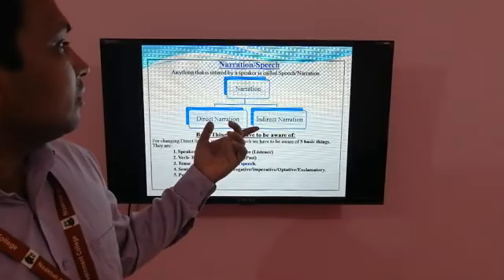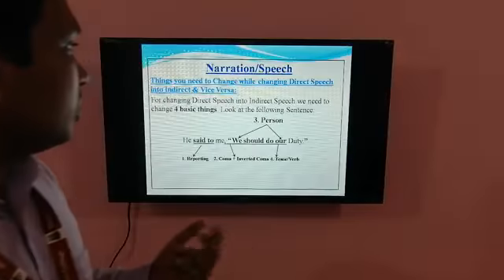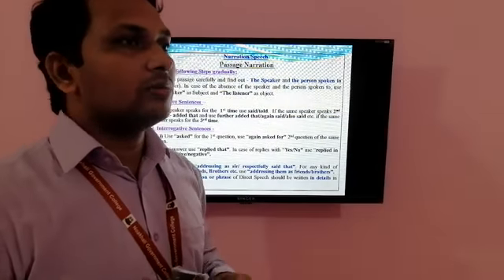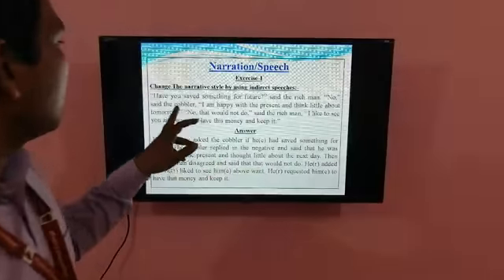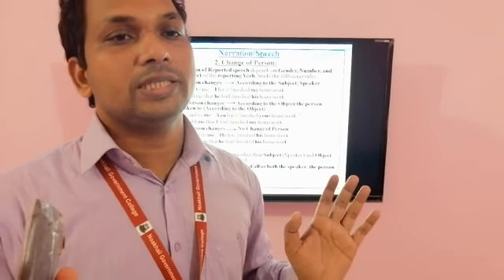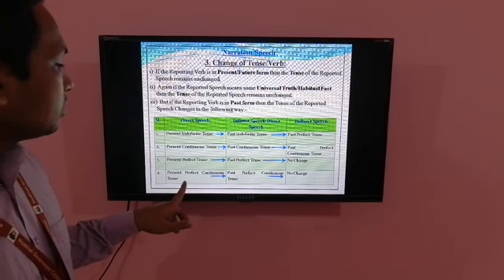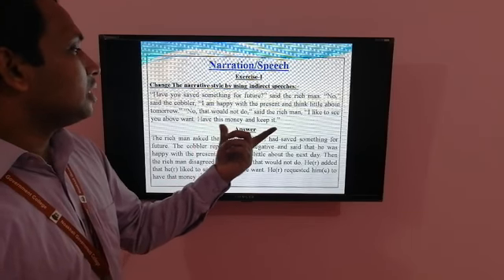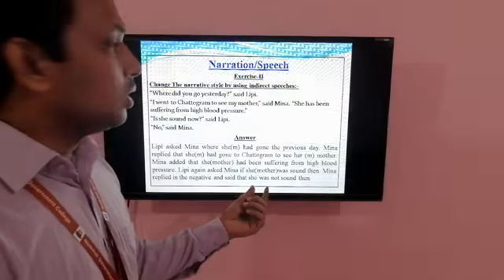Passage Narration & Exercise for JSC,SSC,HSC students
কোন প্রশ্ন বা মতামত থাকলে কমেন্টে জানান আপনার মূল্যবান মতামত।